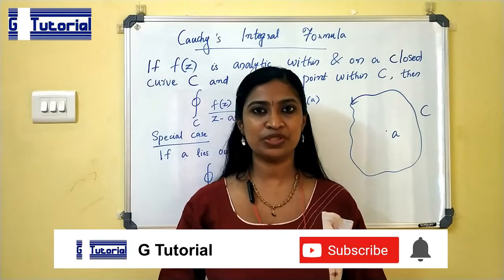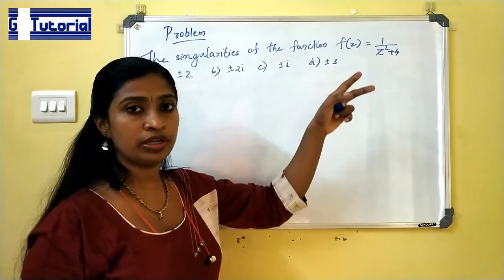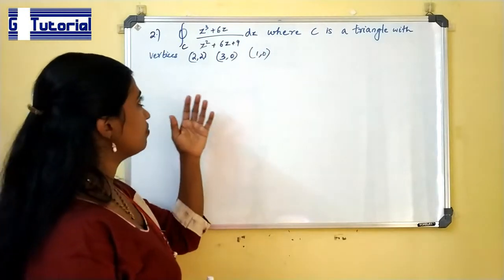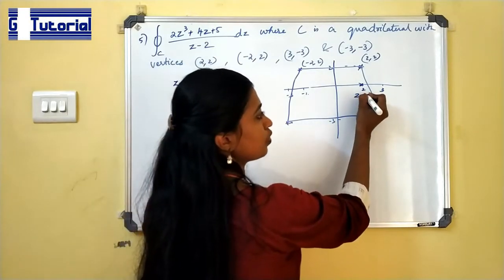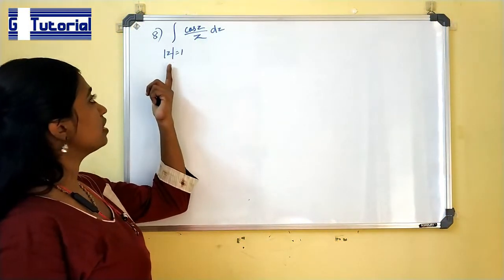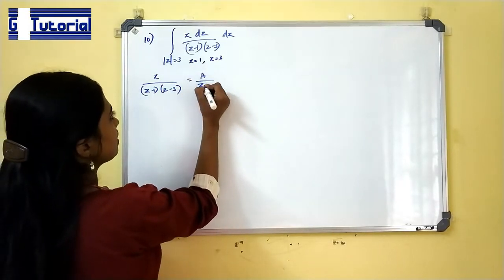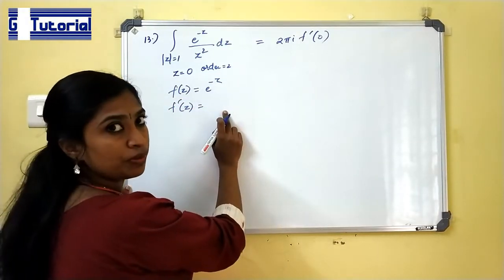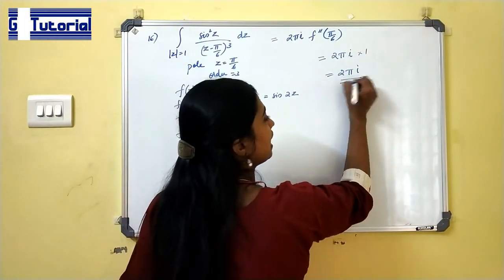Calculus of Complex Functions Part 3 | Cauchy's Integral Formula | GATE Exam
Complex function is an area from where GATE & AAI ATC exams will be having two to three questions. This complete topic can be divided into : 1 . Complex Variables (Basics) 2 . Cauchy Riemann Equation  3. Analytic Function and harmonic function 4.Cauchy's integral formula 5.Residue Theorem. In this video I have explained the Cauchy's Integral Formula in detail and more number of problems related.  This is the third part video which I have released  part 1 and part 2 as well.